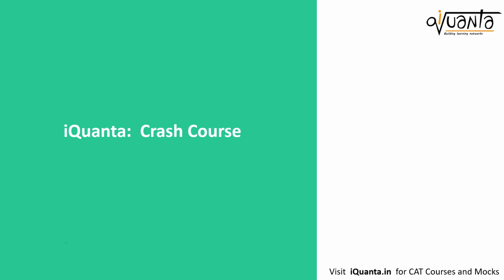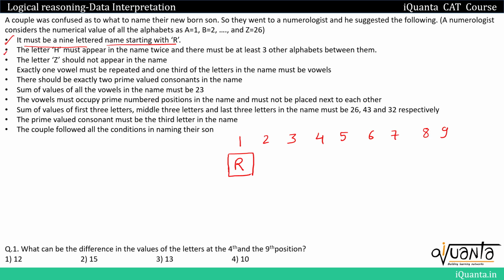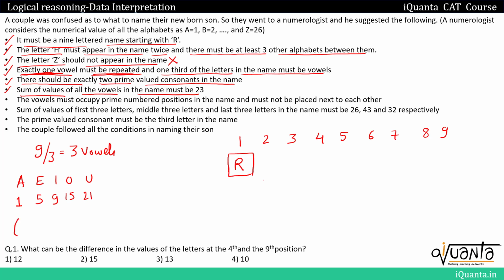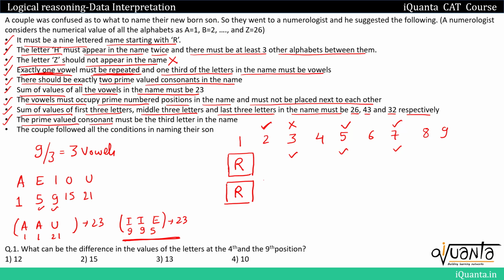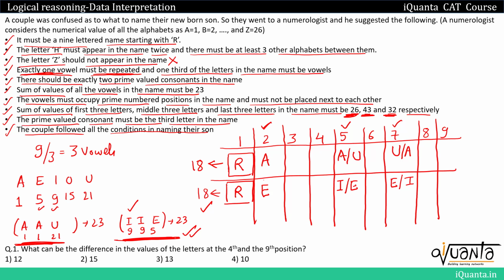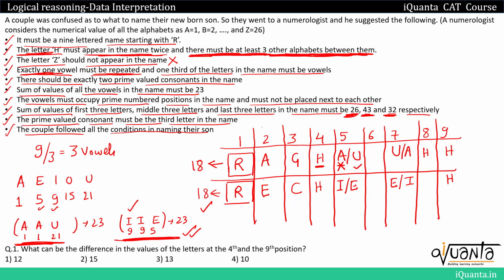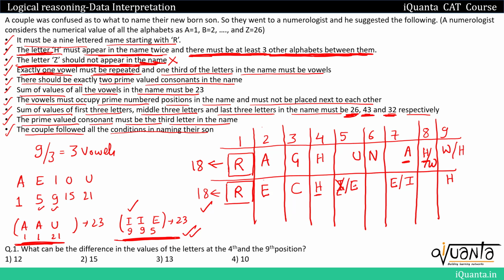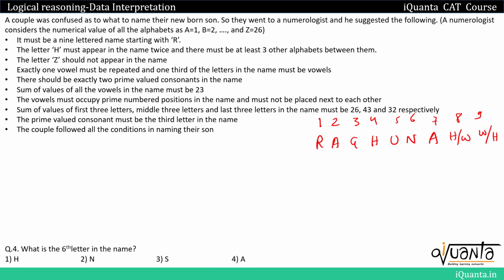IPMAT Data Interpretation | Coding Decoding Logical Puzzle | SET 42